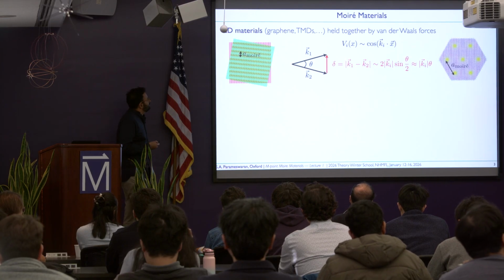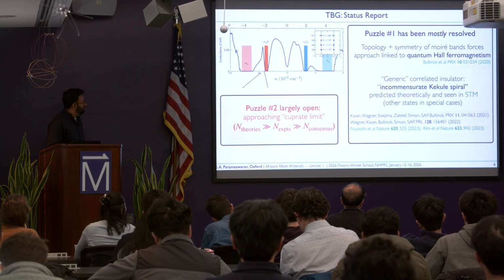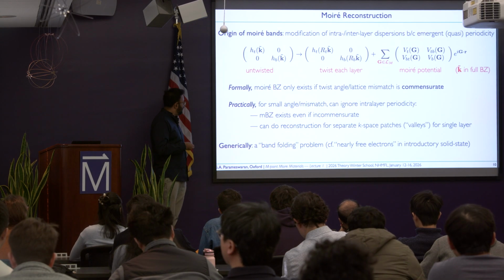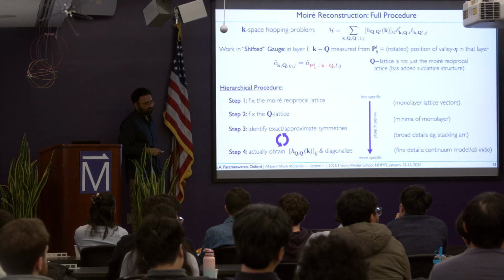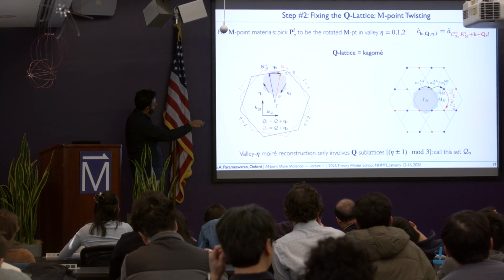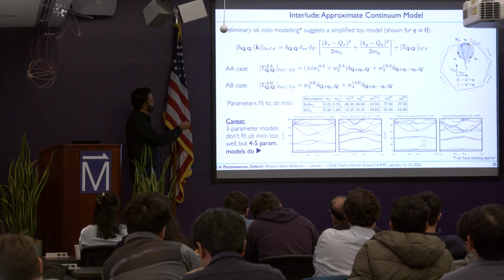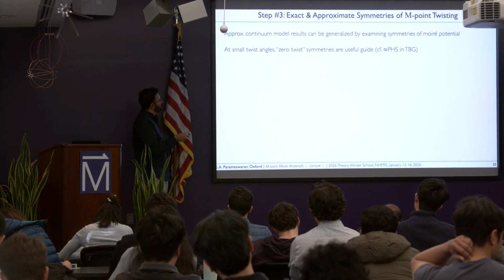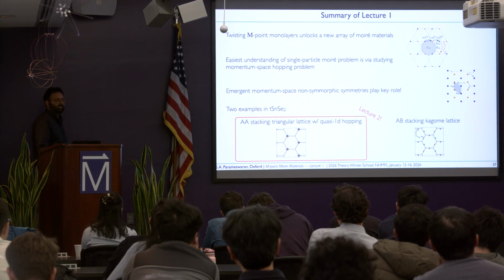TWS26: Siddharth Parameswaran - University of Oxford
M-point moiré and sign-free Quantum Monte Carlo - Part I